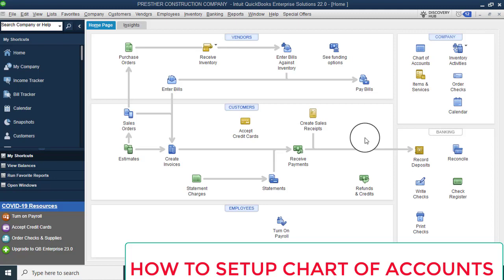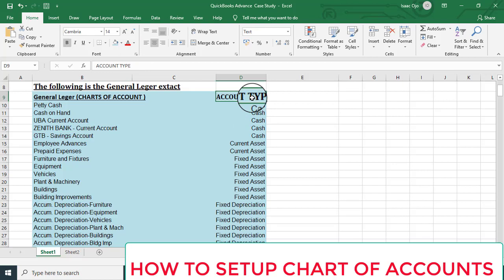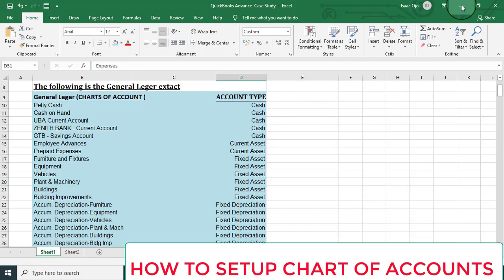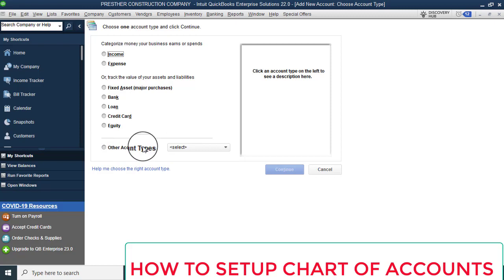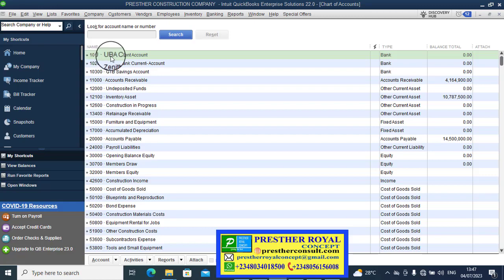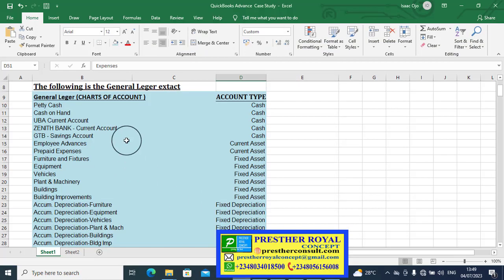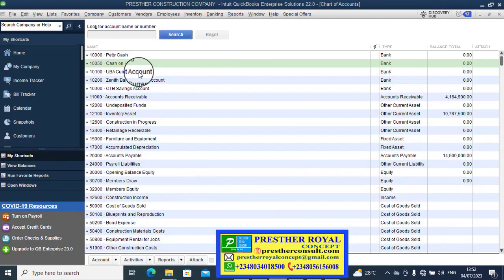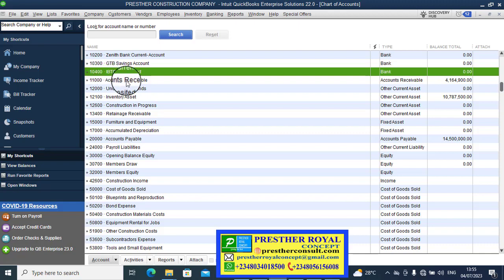HOW TO SETUP CHART OF ACCOUNTS IN QUICKBOOKS 2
HOW TO SETUP CHART OF ACCOUNTS IN QUICKBOOKS .
This Video will teach you how to setup Chart of Accounts in QuickBooks.